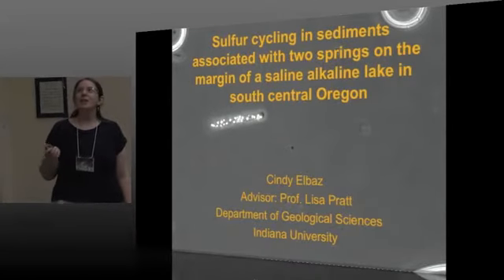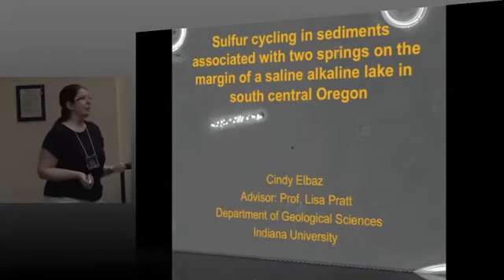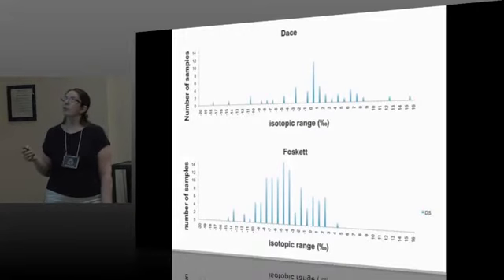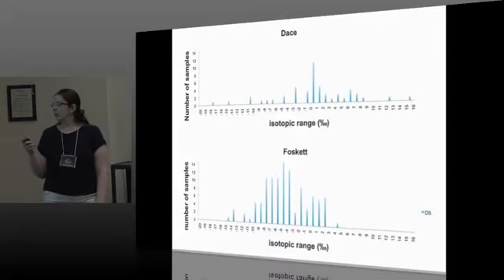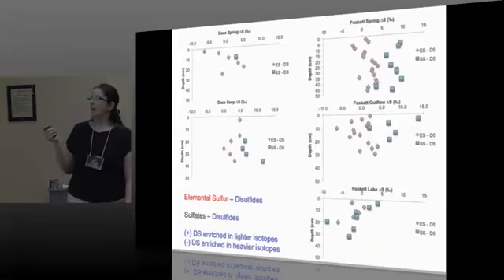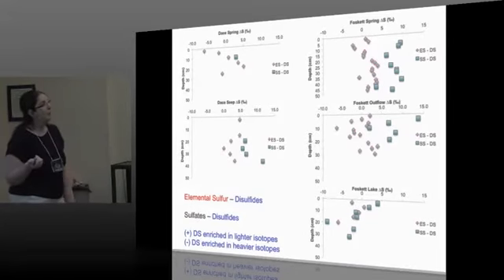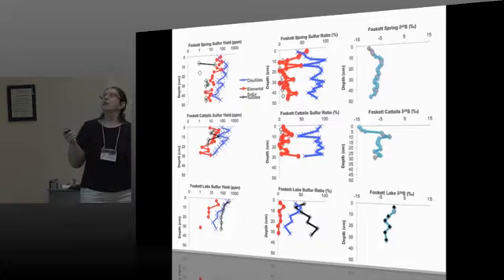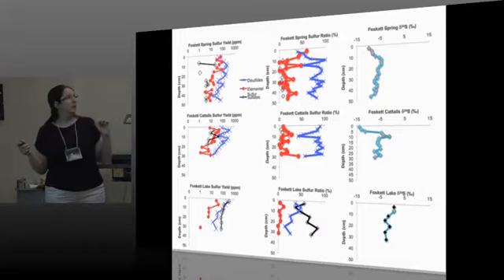AbGradCon 2013 - Day 2 - Cindy Elbaz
Cindy Elbaz
Sulfur Cycling in Modern Continental Sediments Associated with Two Mesothermal Sulfidic Springs